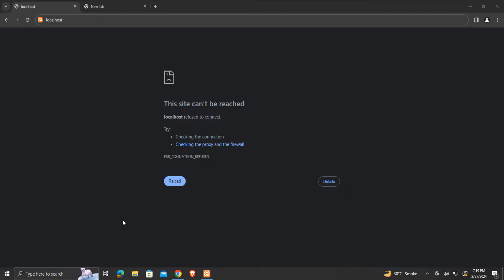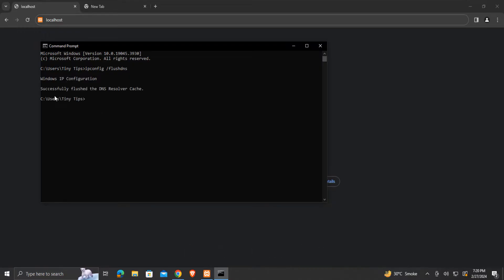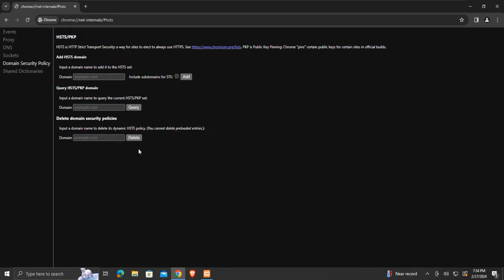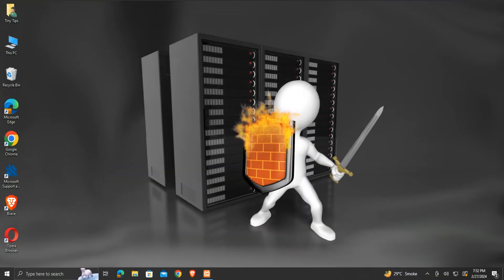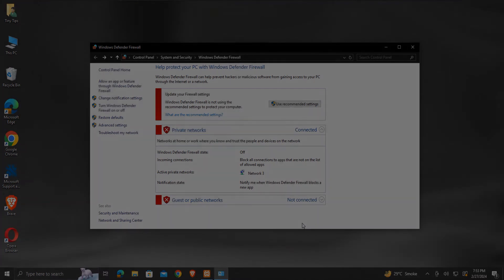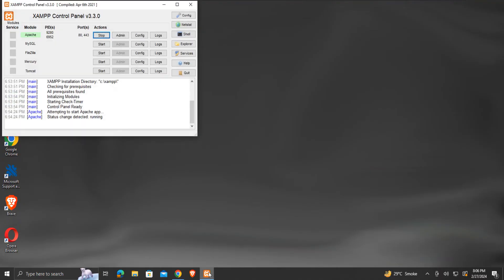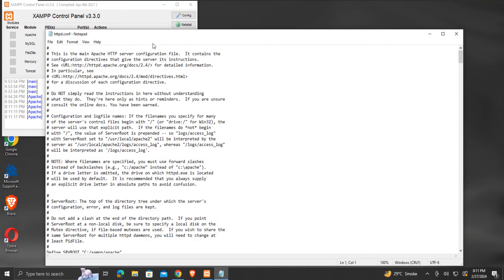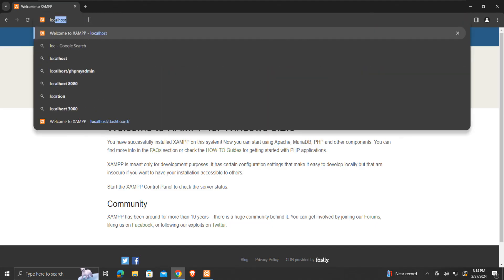How to fix the error "localhost refused to connect"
This video covers four possible solutions to resolve the error localhost refused to connect. There may be a few common causes for this localhost error. The methods mentioned are simple. For demonstration, I am using the XAMPP webserver.  I hope the video proves to be useful.

DNS flush Command:
ipconfig /flushdns

Browser setting address:
chrome://net-internals/hsts